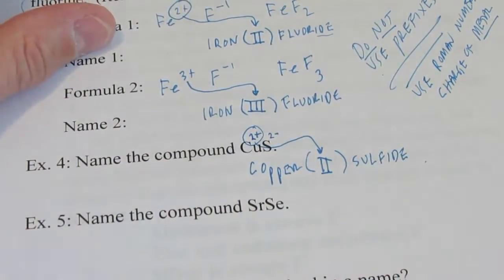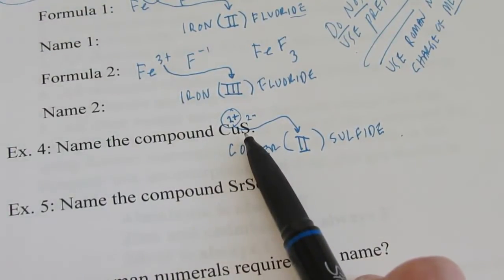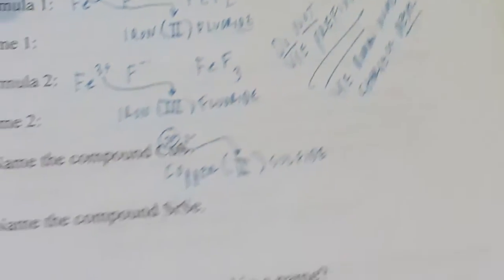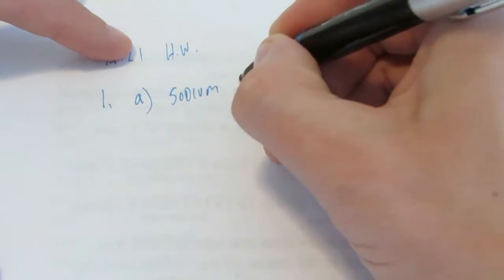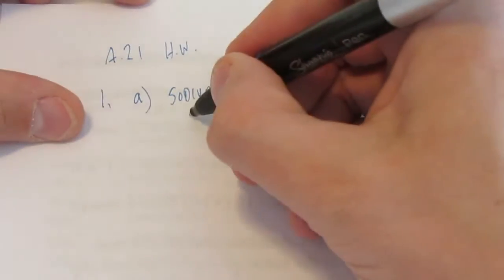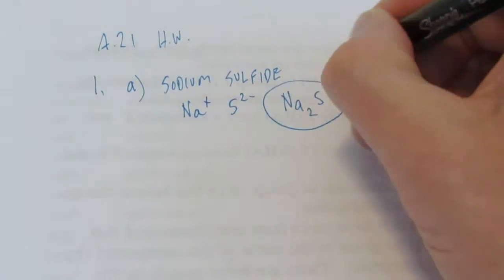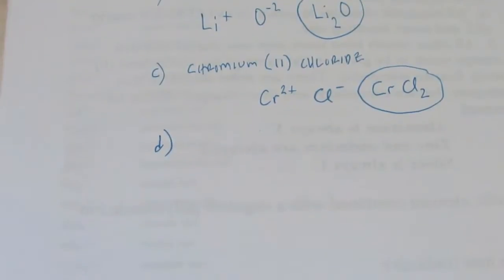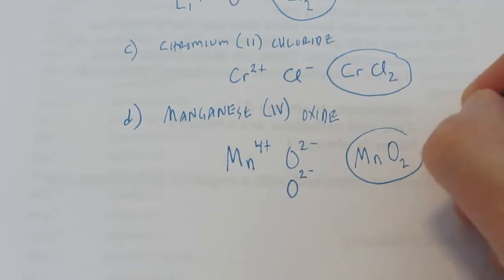Chemical Formulas: Part 2, Ionic Compounds_b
Continuation of formula writing and naming ionic compounds.  We learn when to use and not use roman numeral in the name.